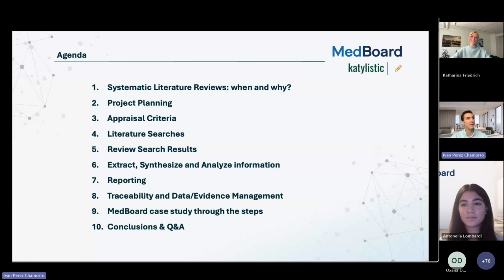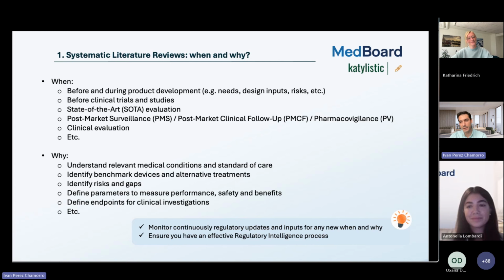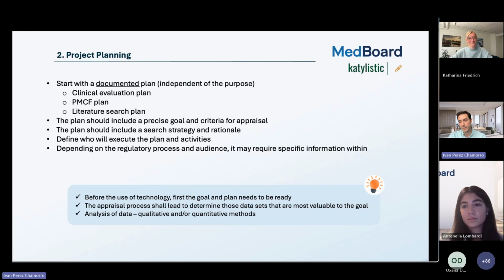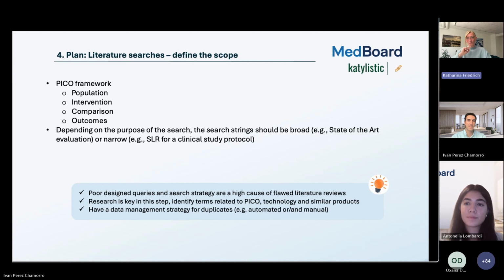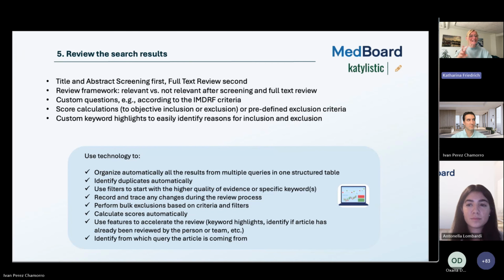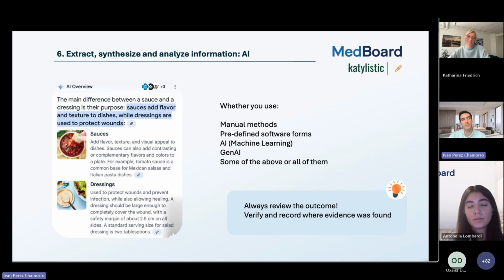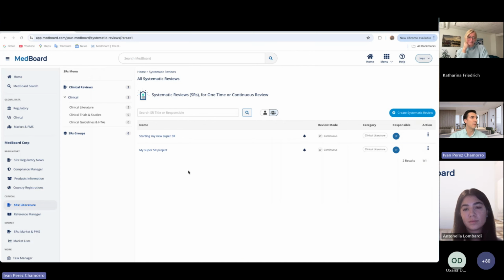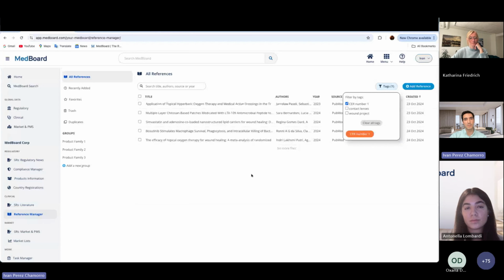How to Simplify Your Systematic Literature Reviews - Webinar Recording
How can you simplify your Systematic Literature Review process?

Watch the recording of our Live Webinar, on October 24th, 2024 with:

• Ivan Perez Chamorro, CEO at MedBoard
• Katharina Friedrich, Consultant for Regulatory Writing and Founder of Katylistic

In this session, we break down each step of the Systematic Literature Review (SLR) process and explore how you can simplify your work, improve productivity, and discuss how to leverage software automation and use expert knowledge in the different steps.

From creating the review assessment plan and conducting literature searches, to the review process, data extraction, and reporting - analyzing each step from both an expert perspective and a technology supplier.

💻 MedBoard is a data platform which includes Systematic Literature Reviews (SLRs) as part of its offering, connected to intelligence and global data, and has helped numerous professionals and organizations to perform literature reviews much faster and more robust.

💡 Katharina is a medical doctor and regulatory writing expert in literature reviews delivered in highly regulated environments such as Medtech. She has helped and supported many companies with their Clinical Evaluation Reports (CERs) and other clinical review processes.

🚀 Key Learning Objectives:
• Discover when to use technology and when to use knowledge throughout the different steps of the review process, to be more productive and time-efficient
• Gain tips and insights on how to apply practical and expert knowledge in each phase
• Learn how to apply technology, AI, and automation in each phase

Video Chapters
00:00 Webinar Intro
02:05 Meet Katharina
03:59 Meet Ivan
05:10 Systematic Literature Reviews: when and why?
09:59 Systematic Literature Reviews: how to simplify?
14:10 Project Planning
18:28 Plan: Appraisal Criteria
23:33 Plan: Literature Searches - define the scope
25:18 Plan: Literature Searches - define the search queries
31:25 Review the Search Results
36:17 Extract, Synthesize, and Analyze Information
38:44 Extract, Synthesize, and Analyze Information: AI
41:27 Reporting
44:27 Traceability and Evidence Management
47:23 MedBoard - The Technology Part Practical Case